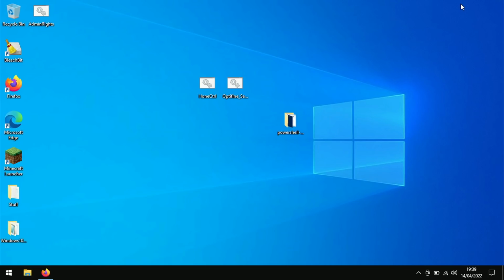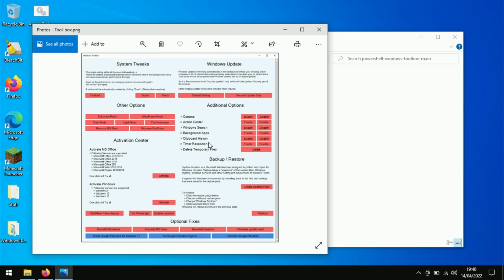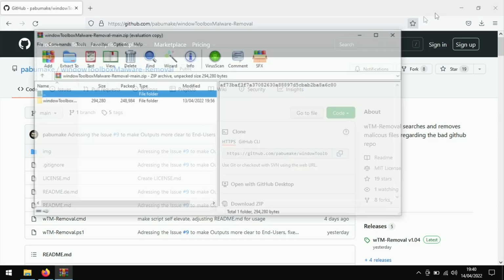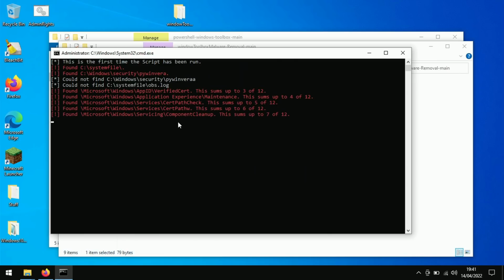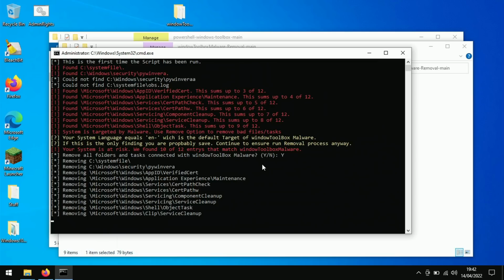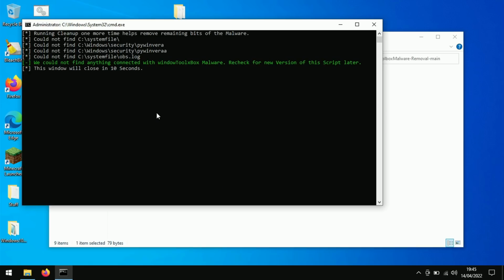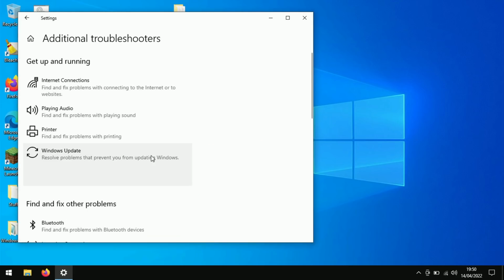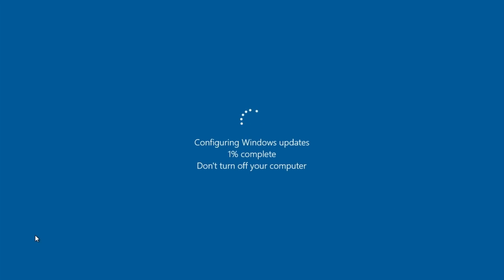UNINSTALL THIS RIGHT NOW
Just a quick PSA to anyone that installed Windows toolbox from my recommendation in my last video, I'm really sorry to say that it is malware